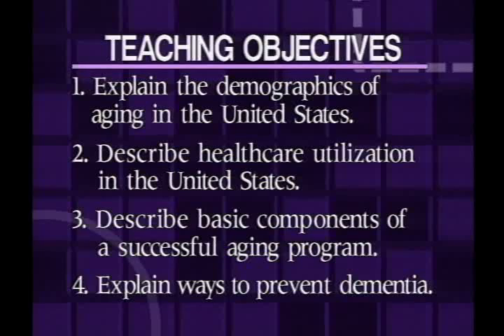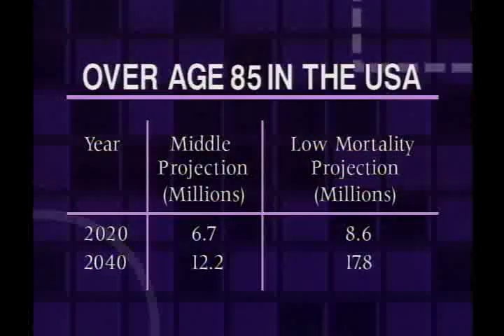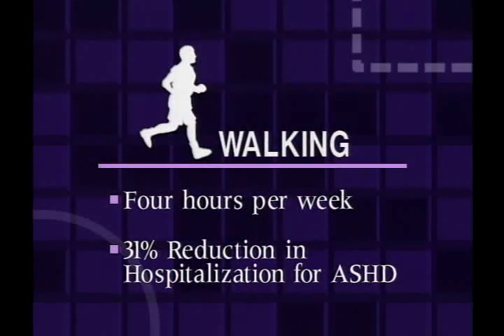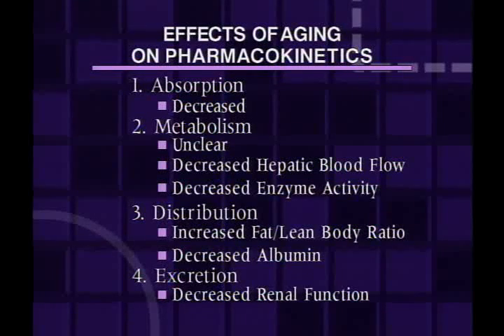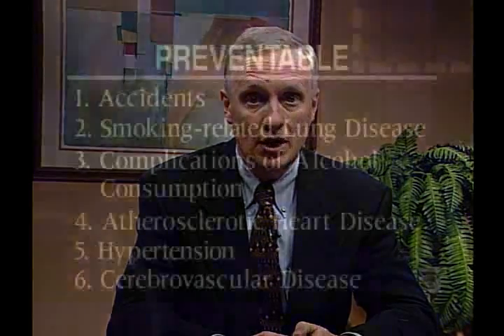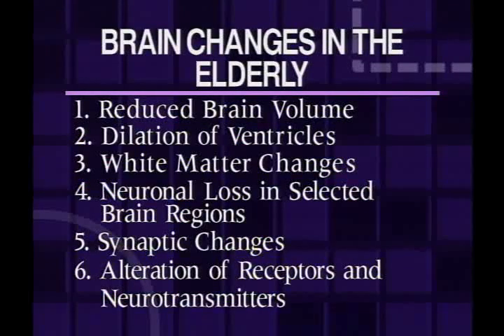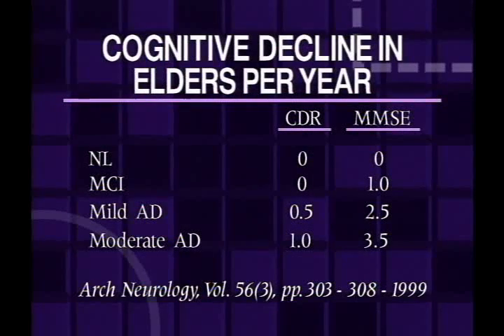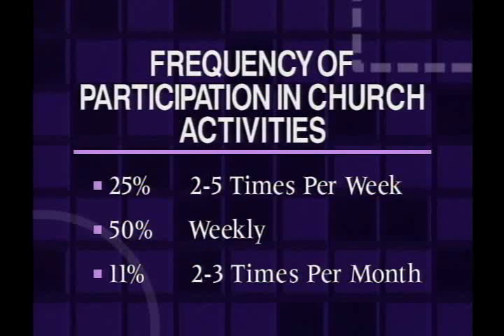Understanding The Aging Mind Part 1